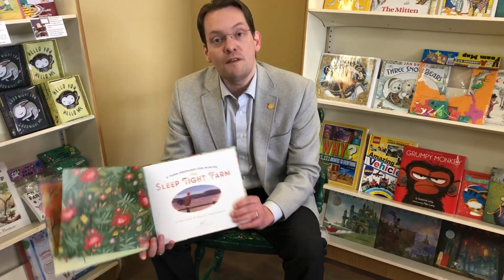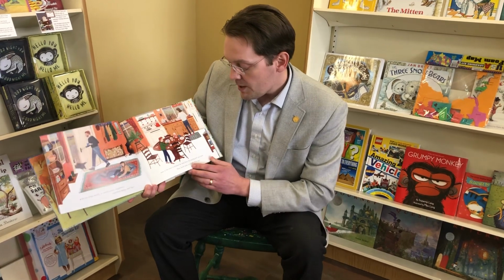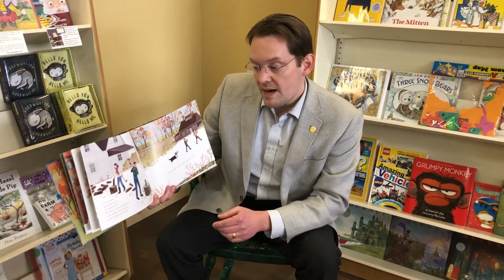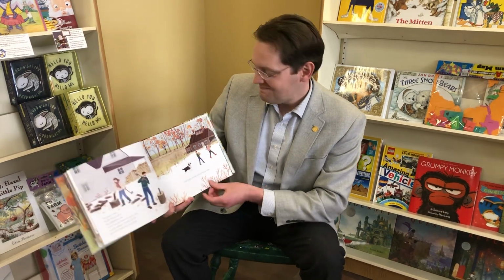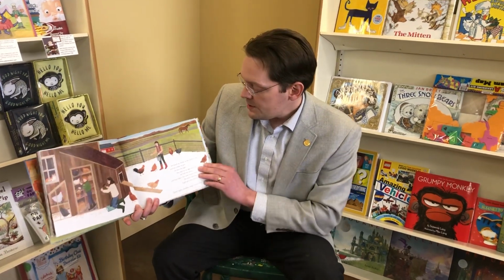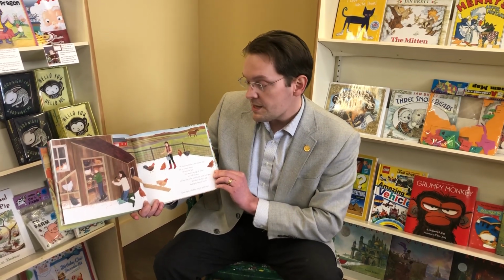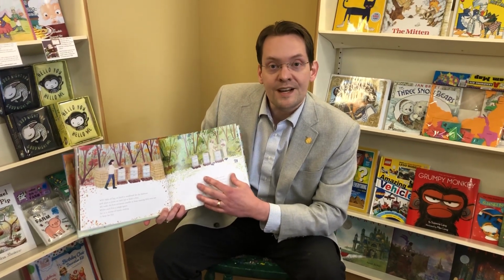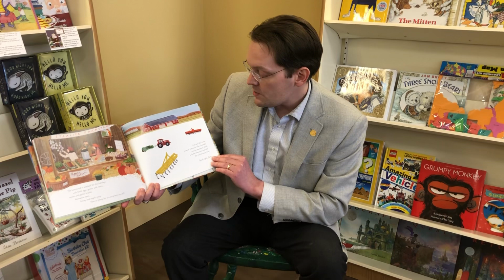Rep. Frederick March is Reading Month Selection 1 (2-4th grade)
A reading of Sleep Tight Farm by Rep. Ben Frederick.  Use of the zoom feature is recommended for ideal viewing of the book pages.